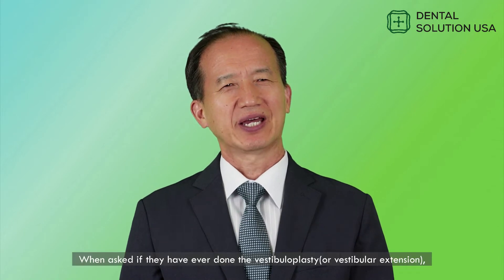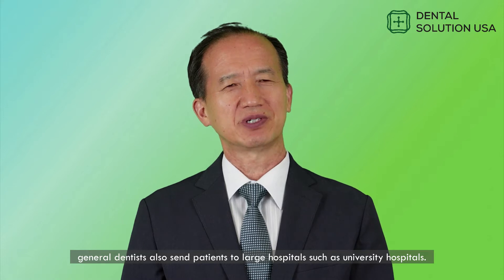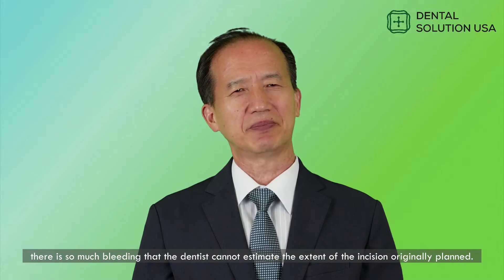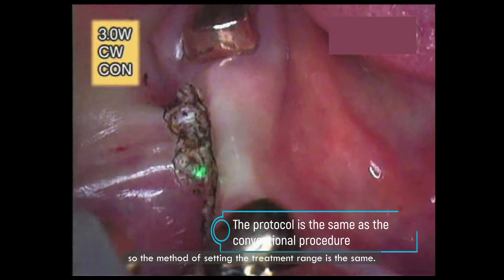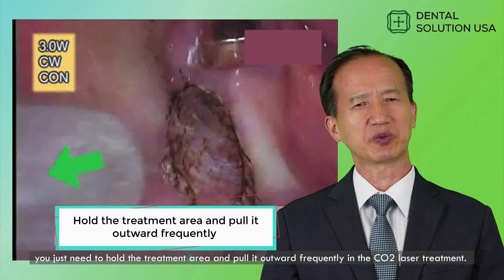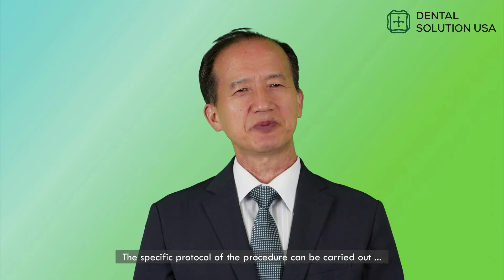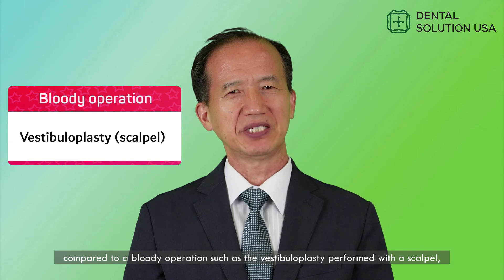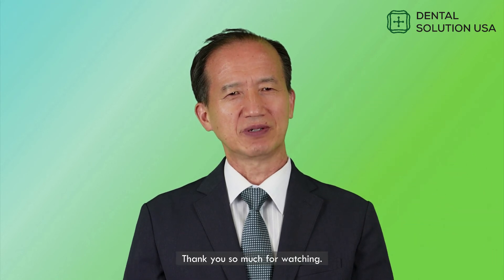The vestibuloplasty that any dentist can do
The vestibuloplasty could be one of the treatments that many general dentists hardly are willing to do since it results in a lot of blood during surgery. However, it becomes possible for GP to perform this with Opelaser Pro II, the CO2 laser. Check the video!